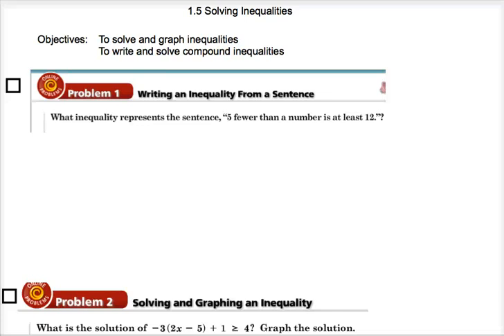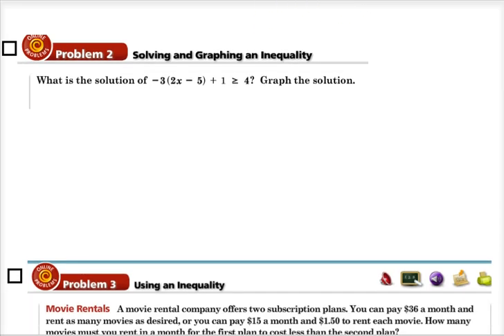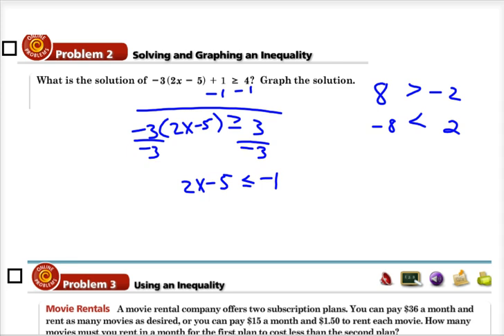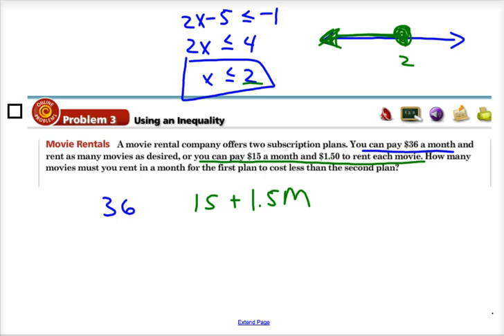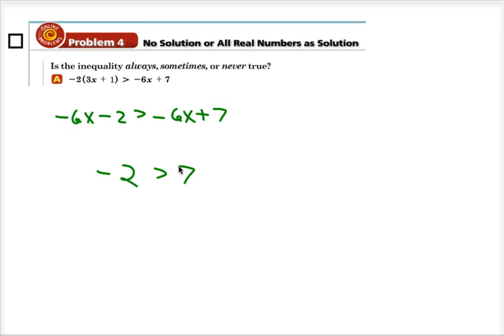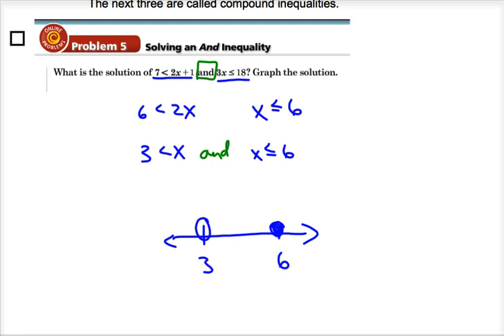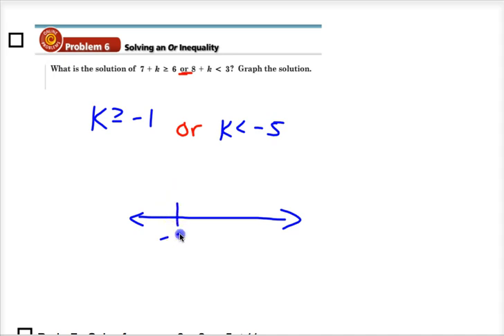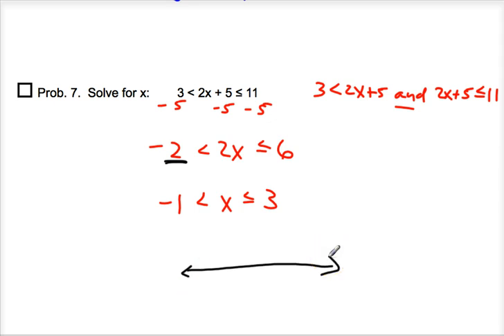1 5 Solving Inequalities